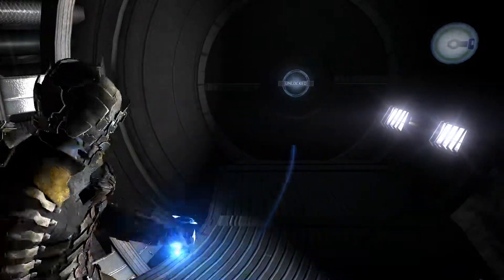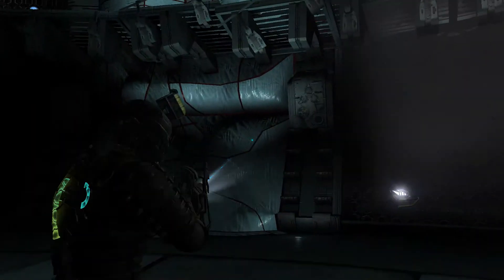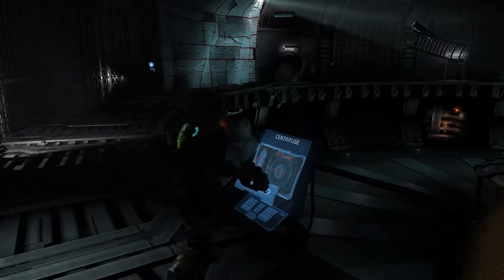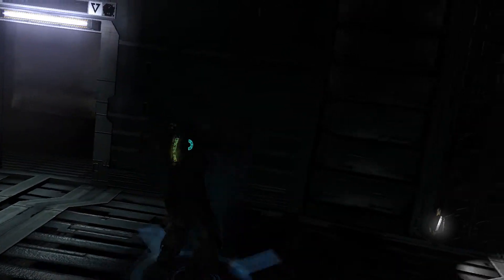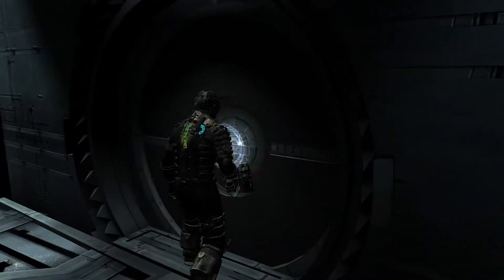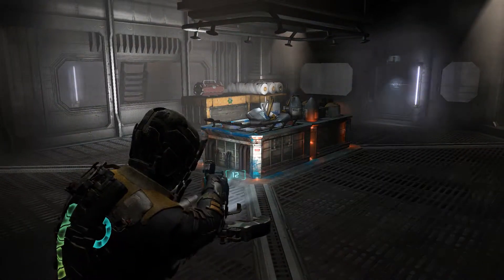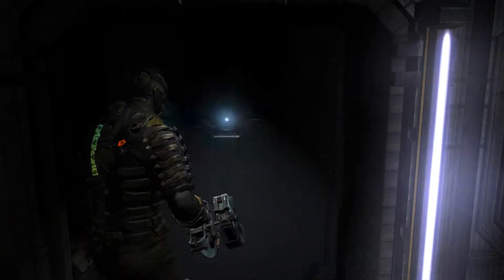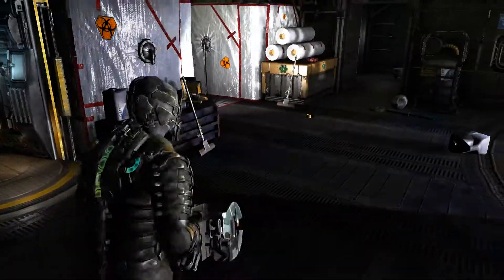Let's Play Dead Space 2 - Decontamination - Part 41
I knew it!  If it wasn't on the first time it would be on the second.